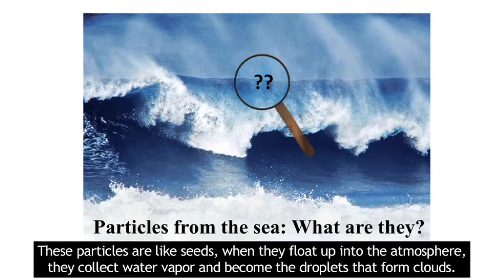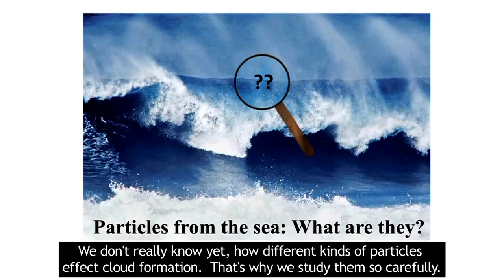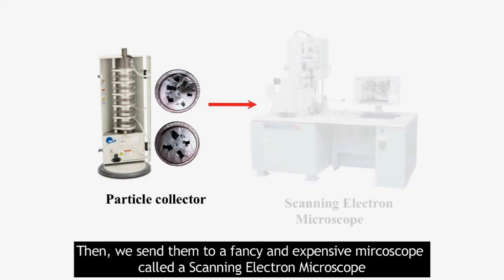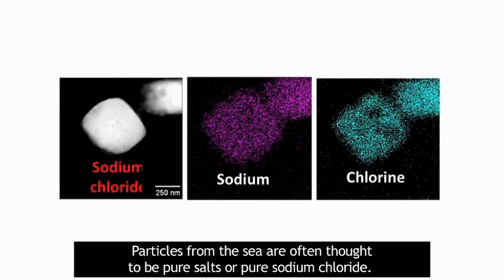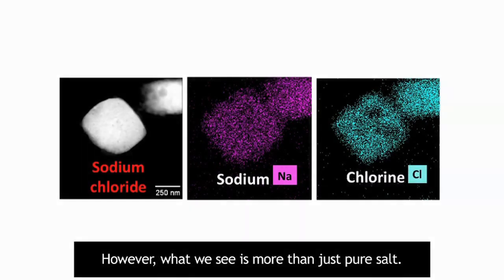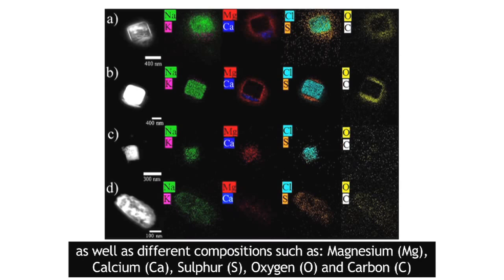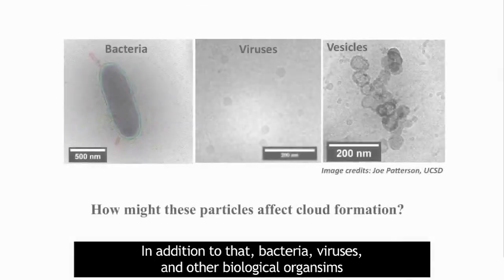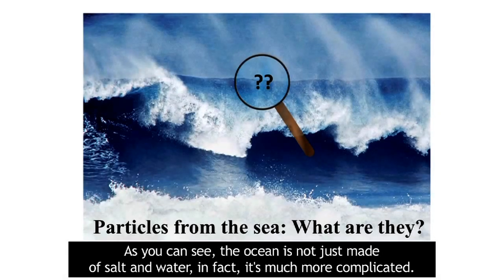Single-Particle Analysis of Aerosols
CAICE researcher Armando Estillore describes single-particle analysis of aerosols with scanning electron microscopy.